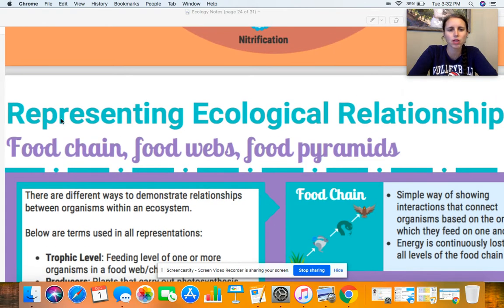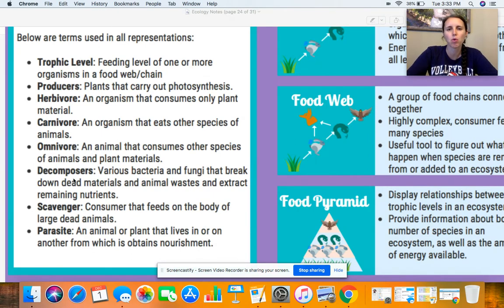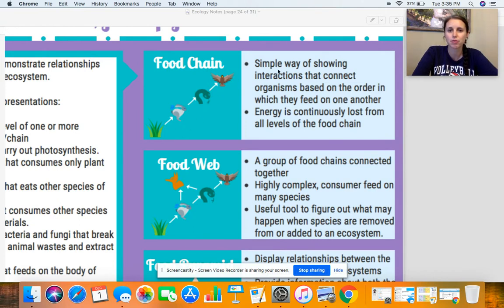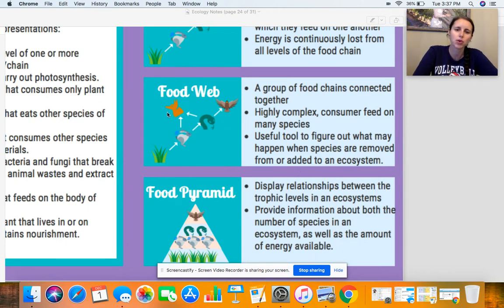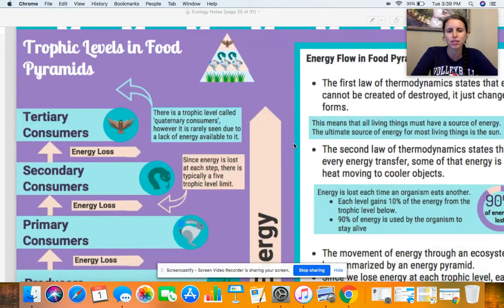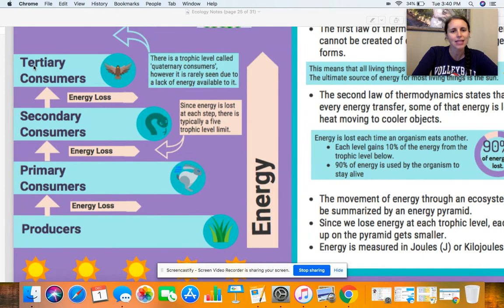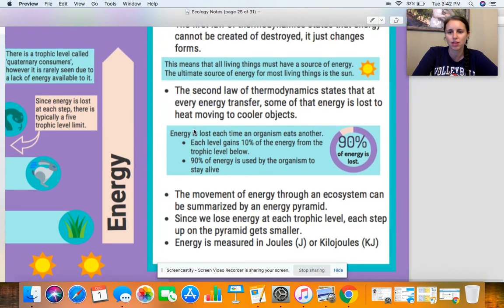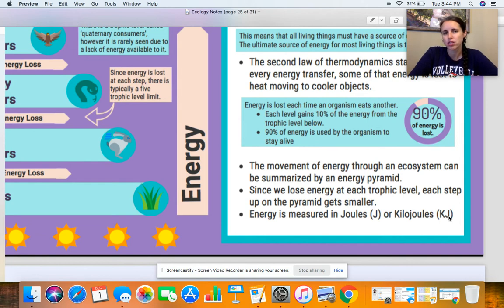SNC 1D Food Webs and Pyramids